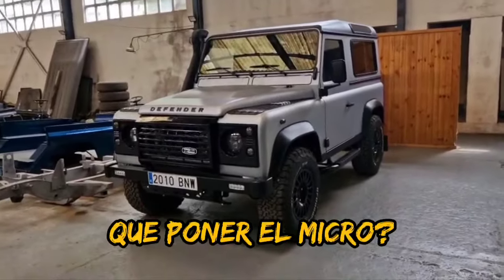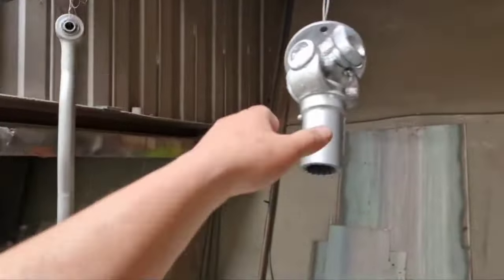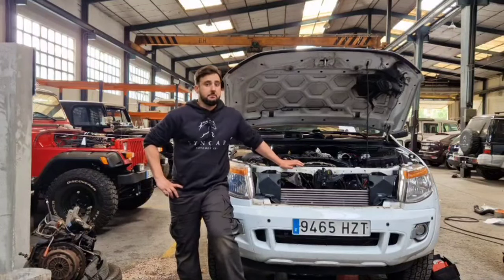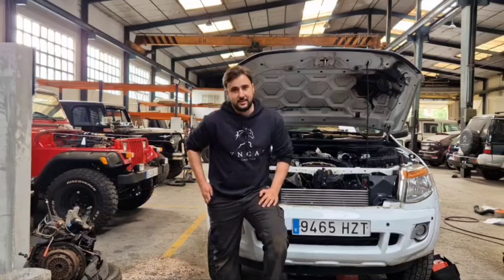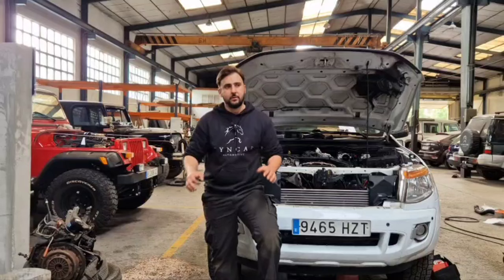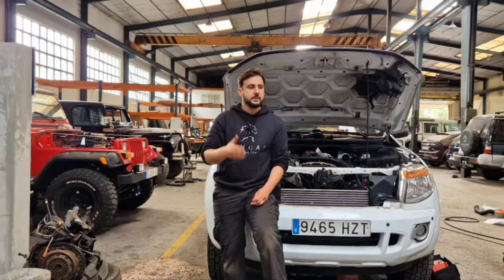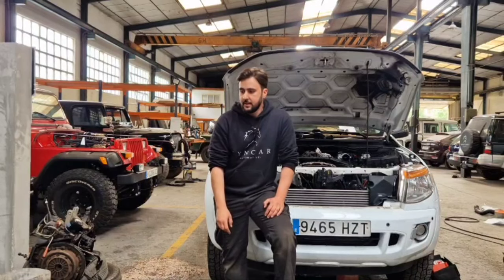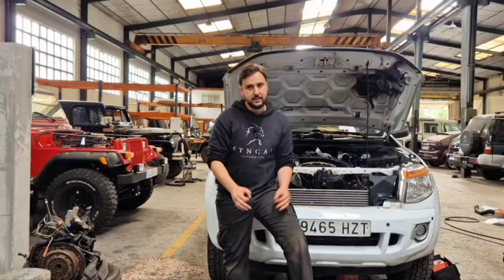Nuevo presentador, otro land Rover terminado y, un aeropuerto?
Recuerda que si te gusta este contenido puedes apoyarme con un solo "click", y si no me conocías de antes, te recomiendo que te suscribas al canal para seguir viendo material como este.

SYNCAR: Compraventa y personalización. Especialistas y amantes de los icónicos Santana y Defender. No olvideos seguirnos en:

Canal COCHES CLASICOS
Canal COMPRAVENTA DE vehículos de ocasión
Todoterrenos 4x4 OFF ROAD

Responsable de ventas: 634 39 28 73 (Fran)